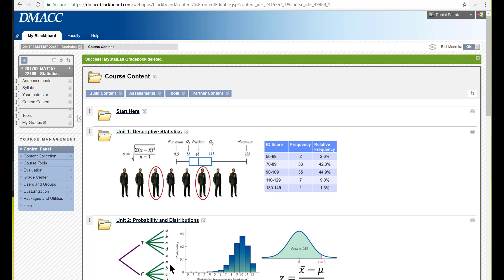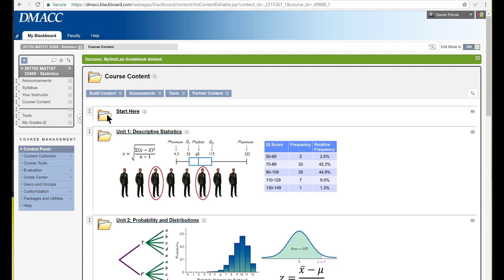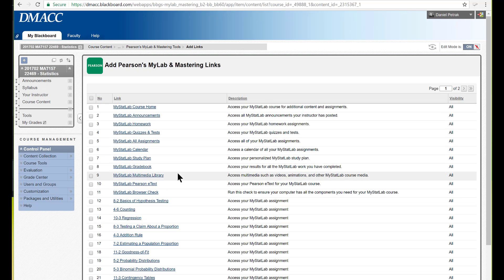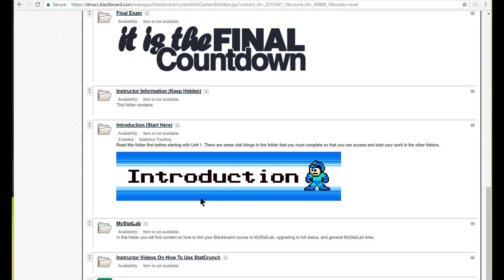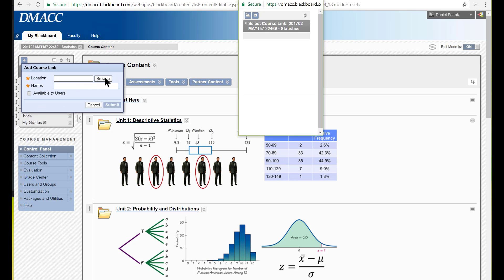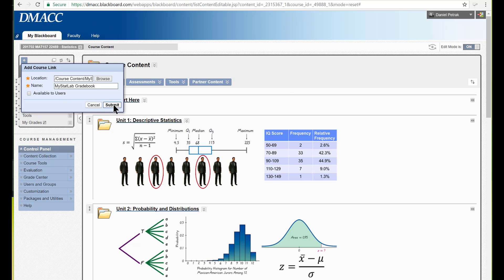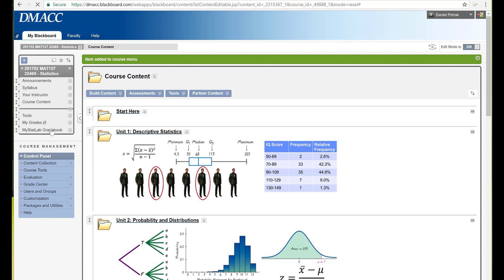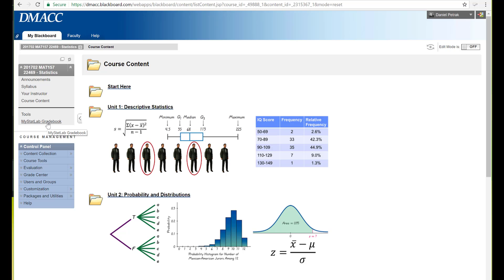My Math Lab Grade Book Link in Blackboard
This video shows how to get the My Math Lab or My Stat Lab grade book linked in the left hand menu in Blackboard.